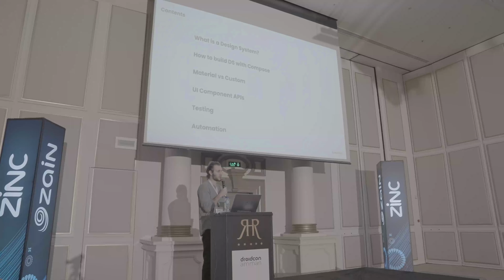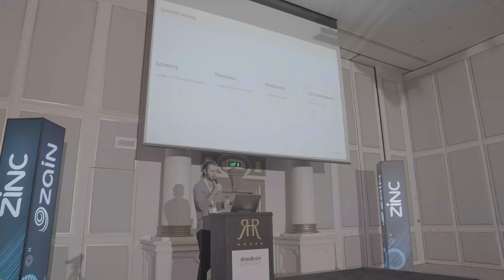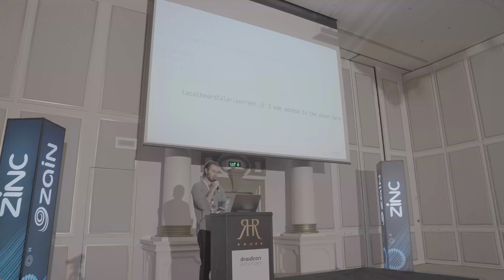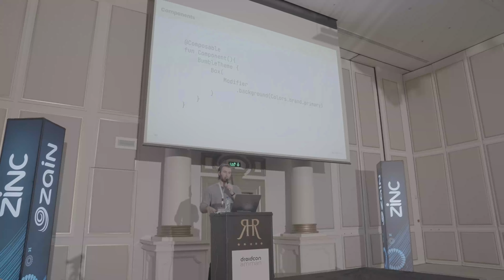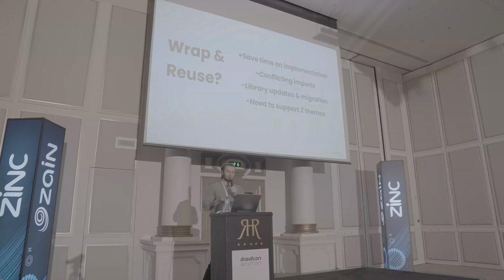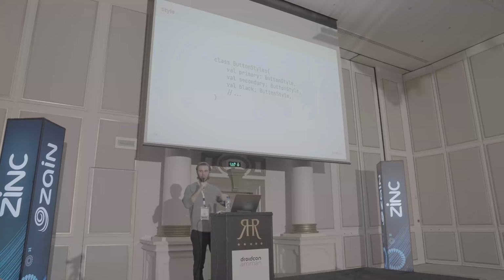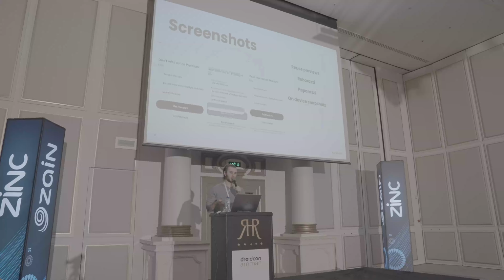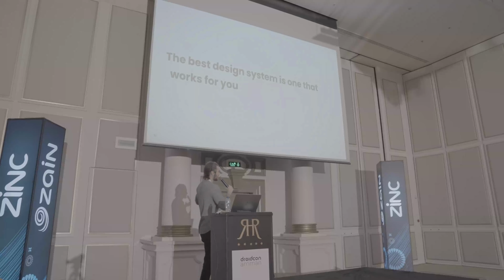Building Complex Design Systems with Compose by Anton Shilov, Android dev at Bumble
In this talk you will diccover Bumble team story of building a large scale design system for multiple apps in a shared codebase. We will discus how to create a perfect UI component, and why Material is not always the answer.
You will gain insights on:
1. Implementing a theme with Jetpack Compose.
2. Intricacies of UI component API design.
3. Snapshot testing of UI components.
4. Best practices with previews.
5. Tooling for automatic theme generation.
About the speaker:
Anton is Android developer at Bumble exploring Jetpack Compose world